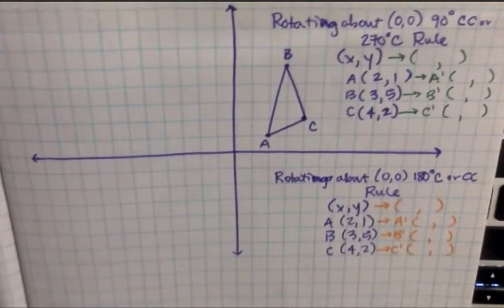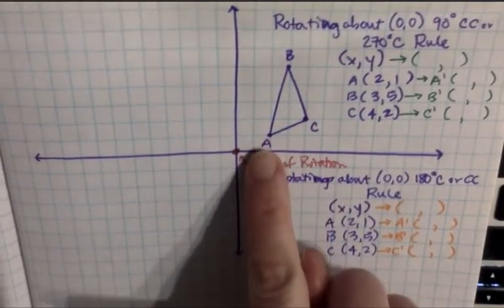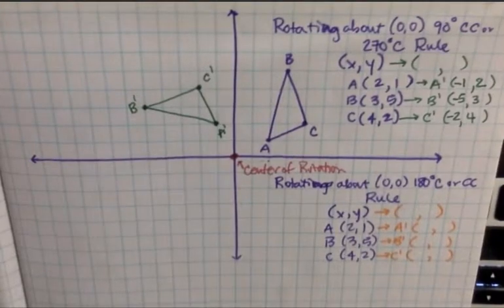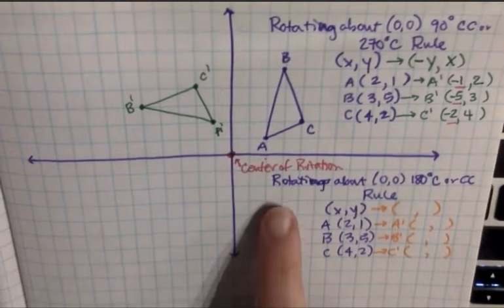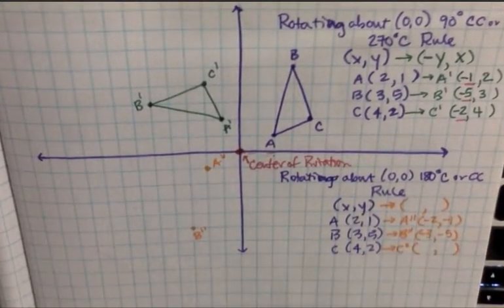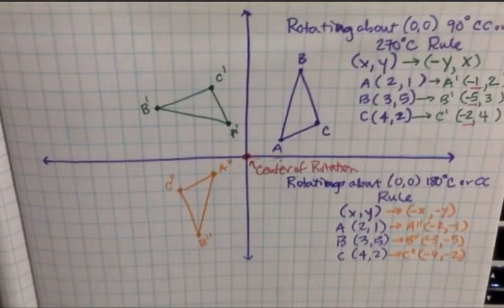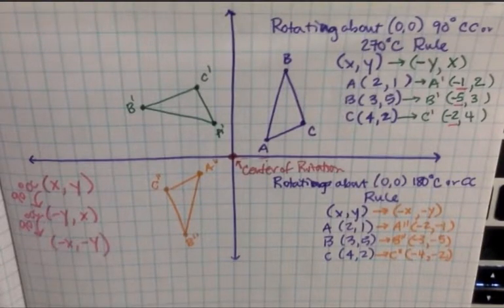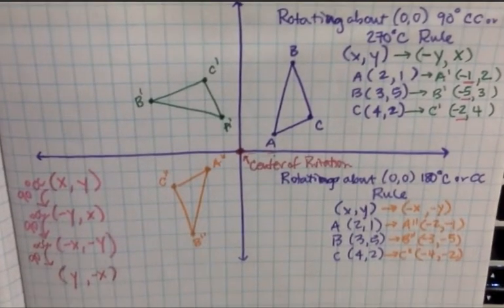Math 8 Module 6 - Lesson 6.5 Video #2 (Big Ideas about Rotating on a Coordinate Plane)